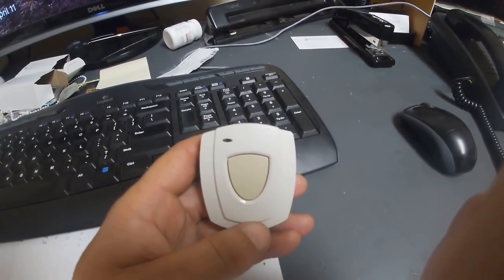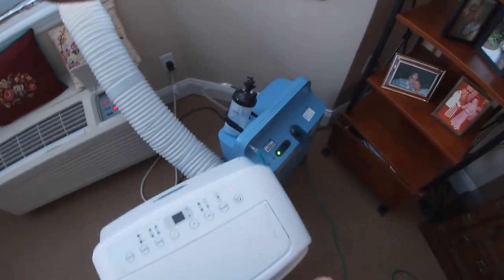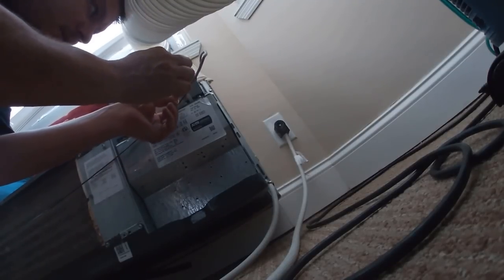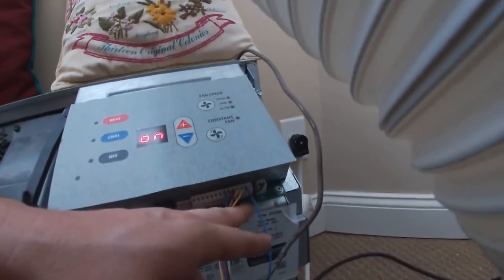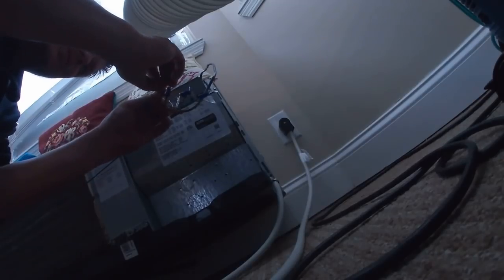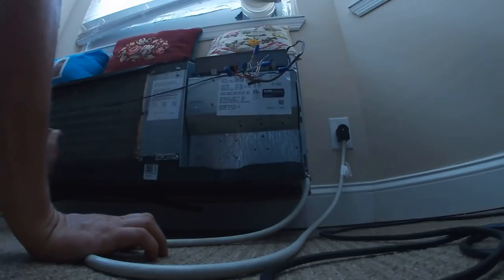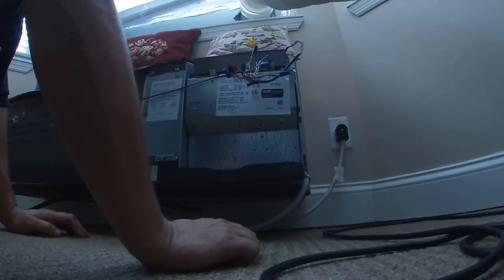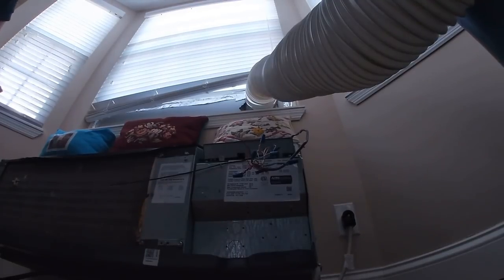HVAC PTAC Not Working Let's Find Out What Is Wrong.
Today I ran into this PTAC with a very common  problem the fan seemed to not be working. So come along as I fix yet another one.

Master RESET
Remove the front panel Turn off the master switch (located on the far bottom left of the control board)
Press and hold the cool and heat buttons down while you turn on the master switch
Continue holding the buttons down till you see the red light show up beside the Off button You have now cleared all errors and settings back to Factory conditions.

Diagnostic Test
Press and hold the up and down arrow buttons
Press the heat button twice
The unit will cycle low fan high fan compressor all lights on display will light then goes out then into low heat then high heat then Off.

Configuring A Ptac for wired thermostat control
Click the off button twice
Press heat then use the up and down arrows to select L5
This will now put the unit into wired thermostat control
to reverse this do everything Above but select 0 instead of L5

THERMISTOR DATA TEST

Hold the up and down arrow button
Press Cool twice
Press the fan button this will now cycle though the temps on every sensor.